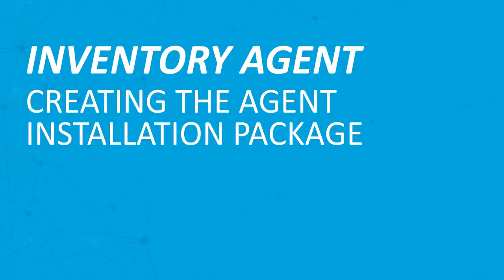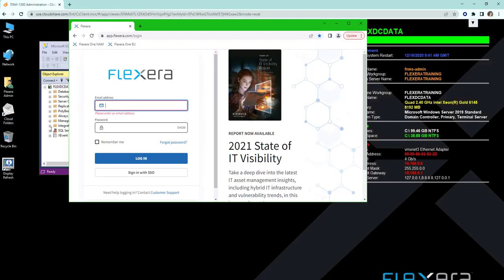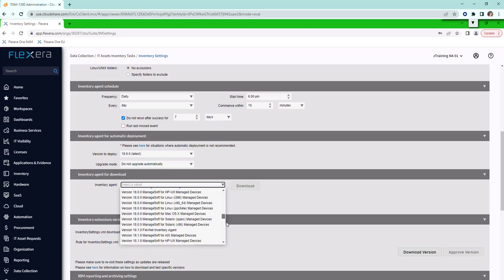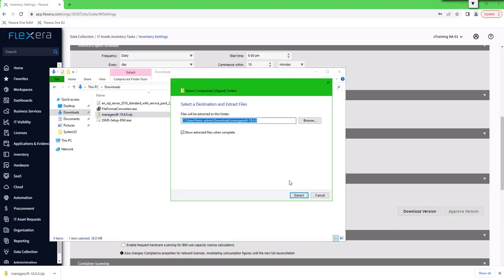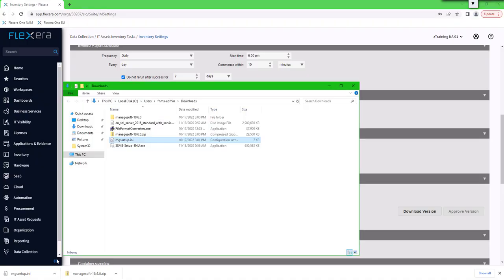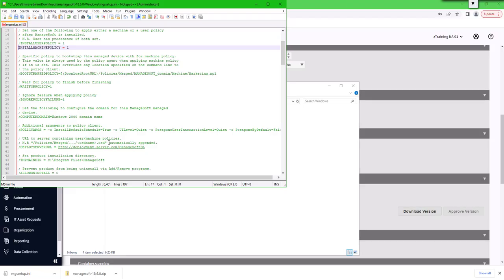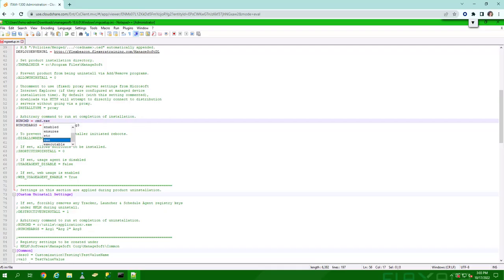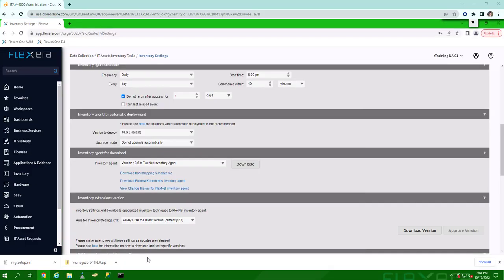Inventory Agent Packaging | Creating the Inventory Agent Installation Package | Flexera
Inventory agent packaging and ITAM deployment enable consistent, automated collection of inventory data across managed devices.
This recording shows how Flexera guides you through downloading the inventory agent, preparing the installation files, and configuring the bootstrap file for agent deployment.

00:00 introduction
00:30 Downloading the FlexNet Inventory Agent for Windows
01:10 Extracting agent installation files
01:45 Downloading and editing the bootstrap configuration file
02:45 Preparing the final agent installation package